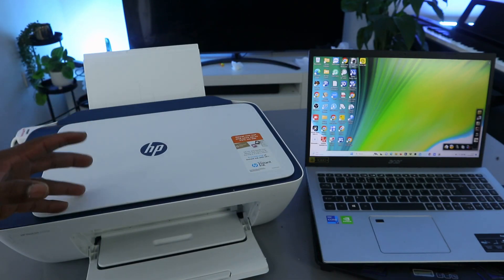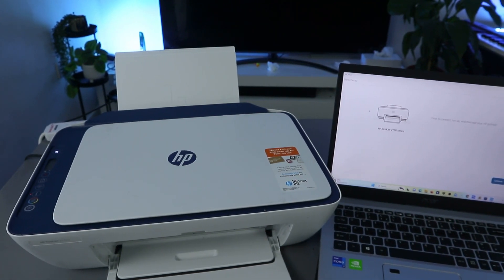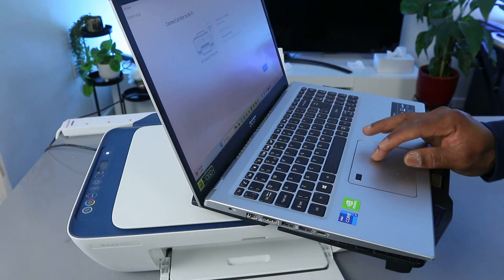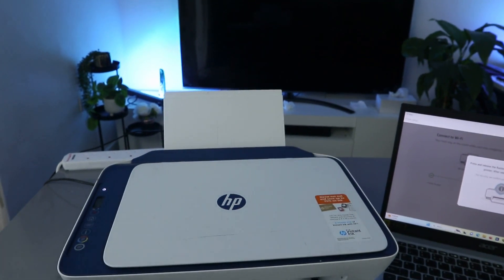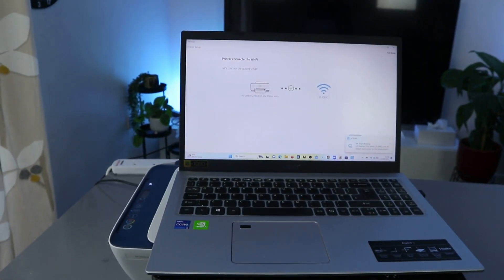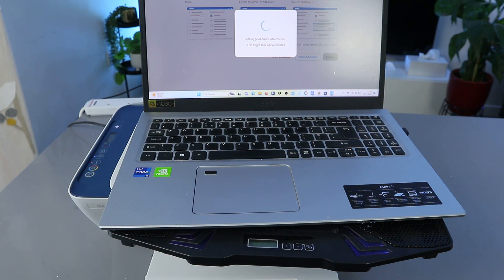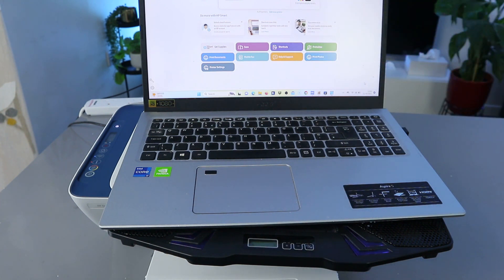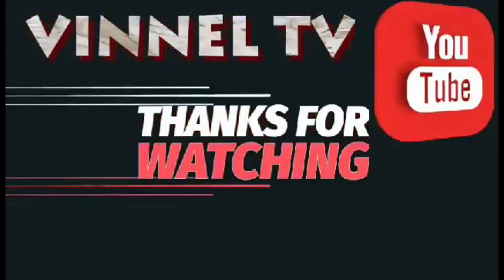HP DeskJet Set Up / Connect To WIFI Via HP Smart App With Computer PC Laptop!!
This video is HP DeskJet Set Up / Connect To WIFI Via HP Smart App With Computer PC Laptop!!
You can Print, scan and copy with this Inkjet Printer. It comes with built-in WiFi, so you can use it without needing to plug it into your computer. And whether it's business reports or cake-sale flyers, you'll get sharp text, bold blacks and crisp colour images with every print.
So this deserves your attention--

https:// geni.us/ALBCSs

https:// geni.us/pYlJGQd

Ink (Amazon)
4X6 Photo paper (Amazon)
5X7 Photo paper (Amazon)
A4 (Amazon)